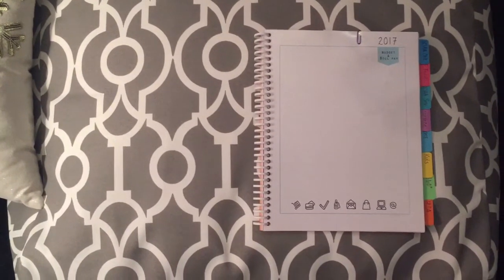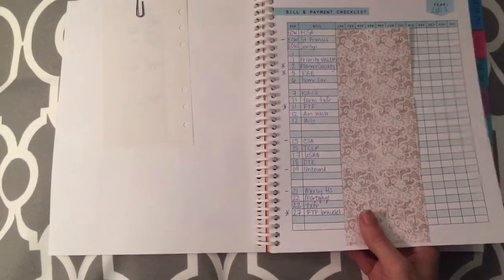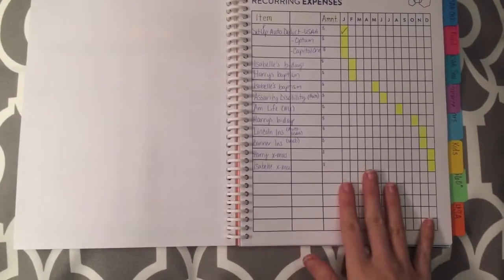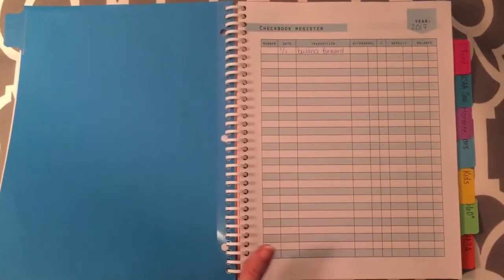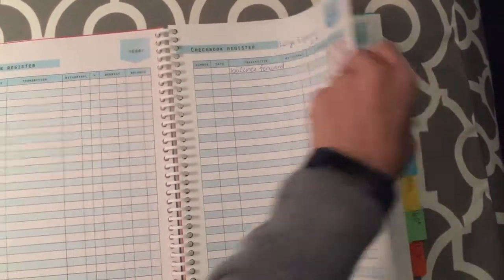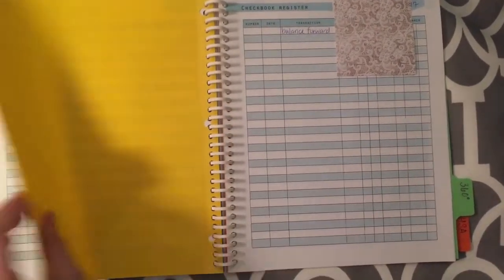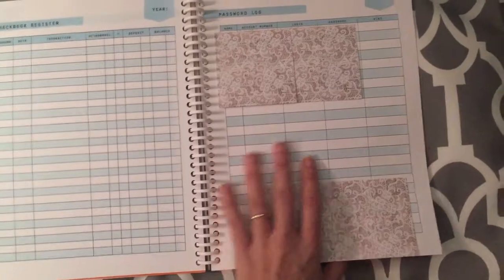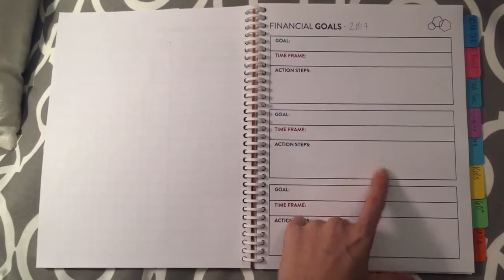Budget Binder Show & Tell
I have been wanting to share this for a long time.  This is how we use a budget binder/paper bookkeeping system for home on a cash basis.  It shows how I use cash (as a spender!) and the Dave Ramsey envelope system (sort of) for regular expenses while shopping mostly online and not beating yourself to death with pulling from different envelopes for every Target purchase :)

Items Mentioned:
ProClick Binder
ProClick Spines

Clean Mama Everyday Budget & Bill Pay Kit